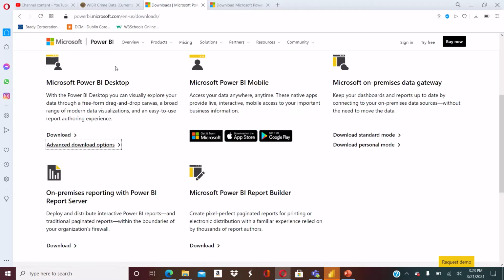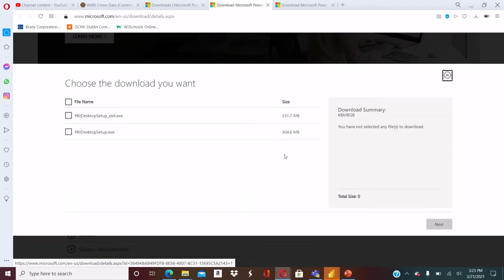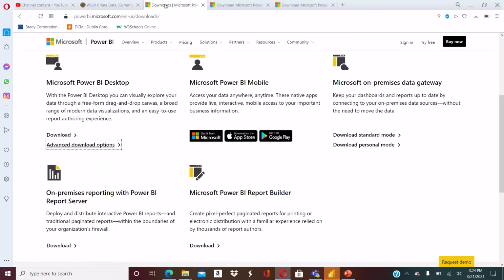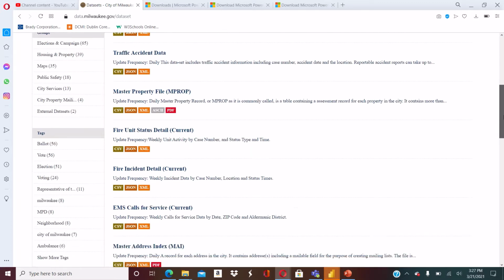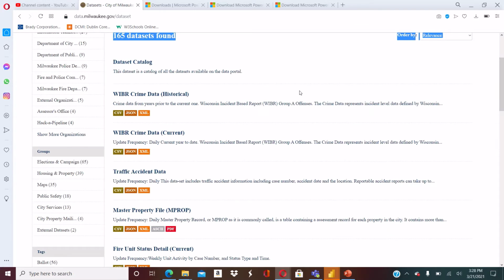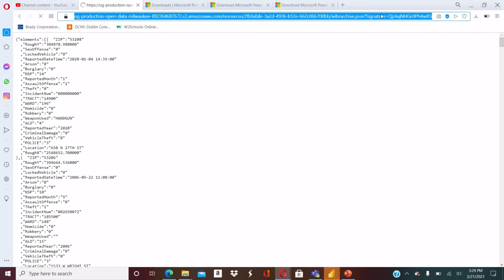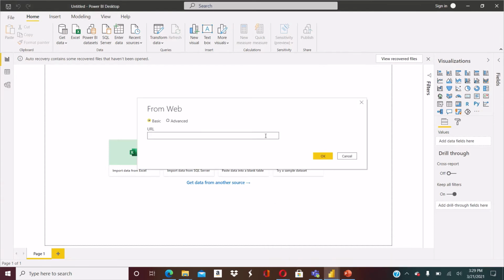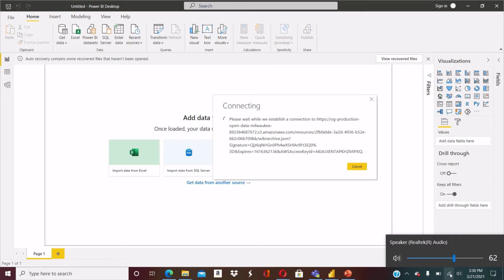Power BI Setup and Getting Your First Data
I am working on a project using public data to analyze crime in Milwaukee.  I've been asked to show my work and train others on Microsoft Power BI and I am taking you with me.  I am putting out as many videos as I can during spring break.

Today is my preferred way of setting up Power BI Desktop and getting your first piece of data.

Tomorrow will be an analysis of options between OData and JSON and setting up both.  We will also append two OData data tables to merge historical data with daily updated data.

Wednesday will have changing data types, creating new columns, duplicating columns, and merging columns to properly fill the ArcGIS visual.